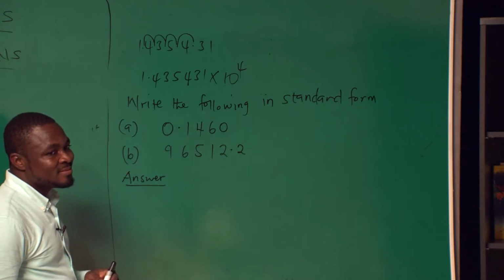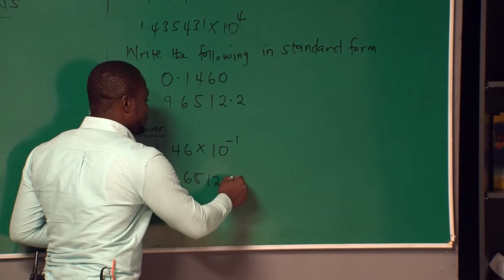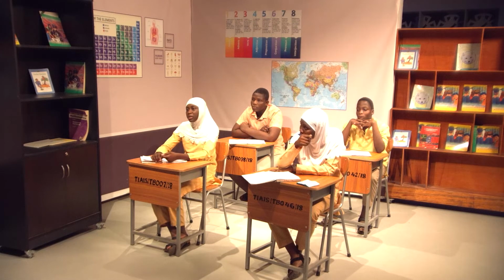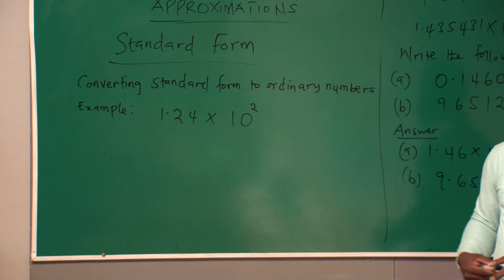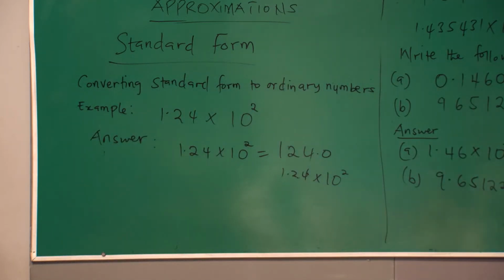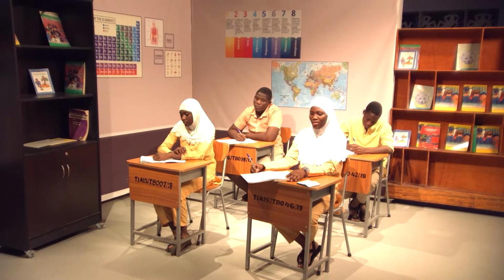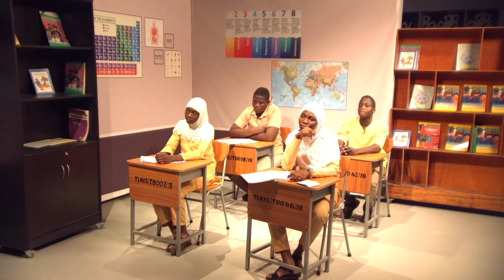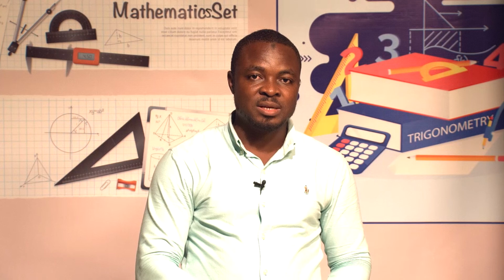Mathematics for JHS | E61 | Standard form